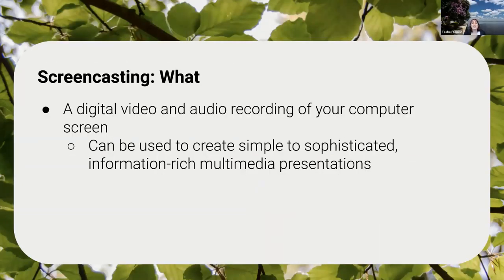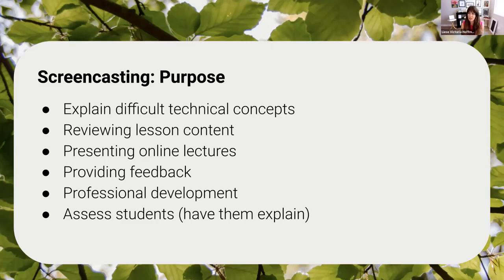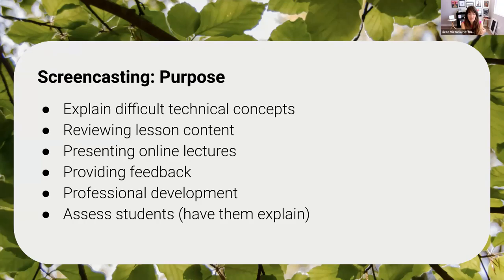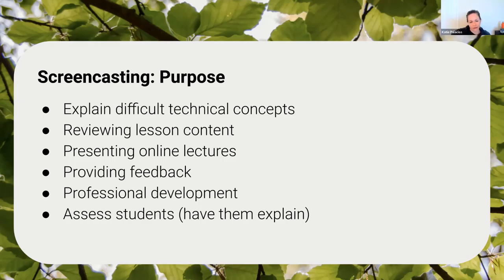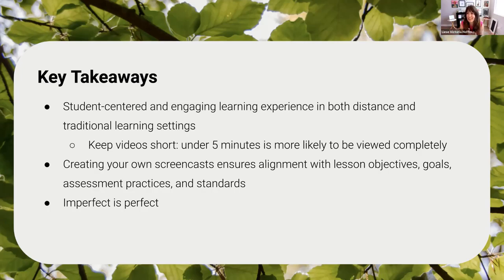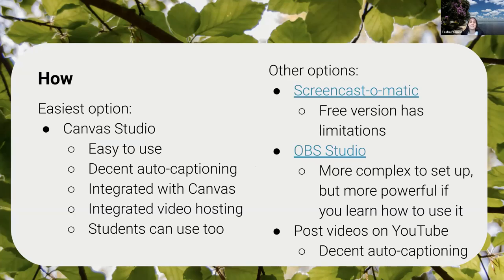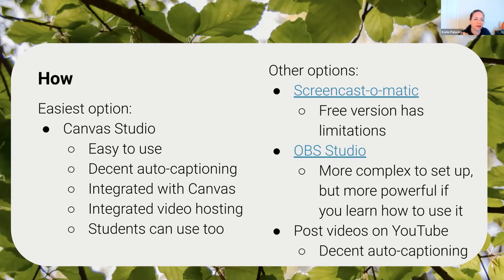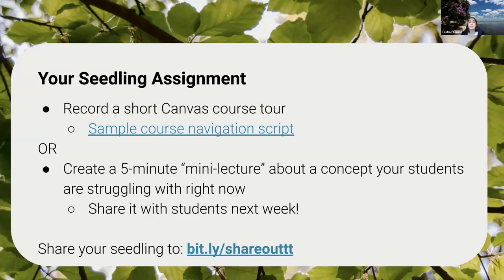Teaching Tree Session - Using Screencasting to Support Learning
Thank you to Tasha Frankie(CISC) and Liese Hoffmire (FASH) for this presentation and the discussion that followed.